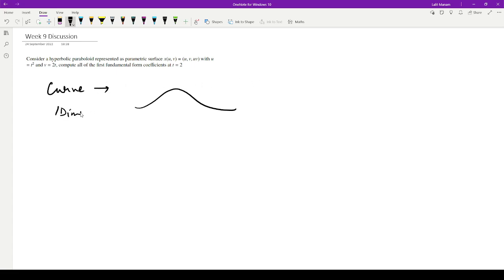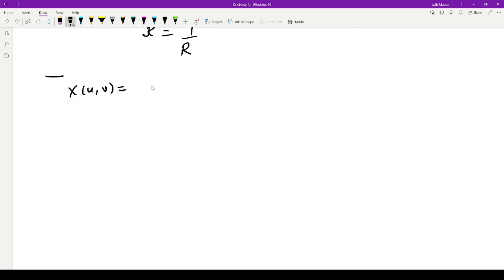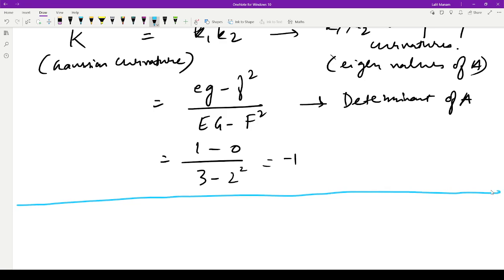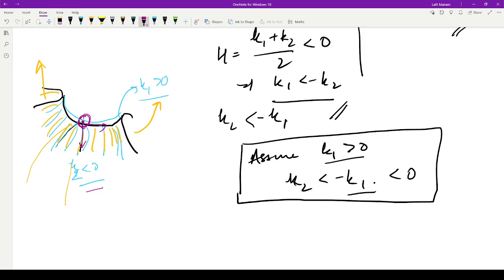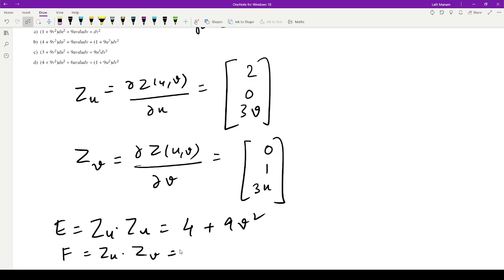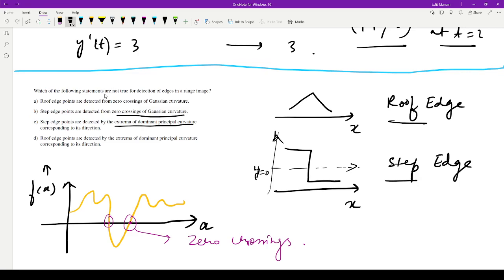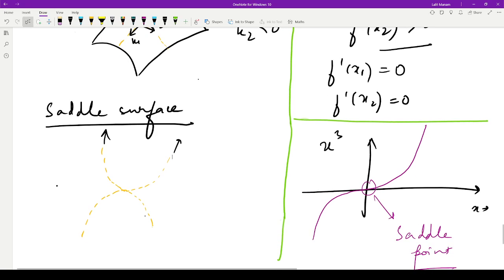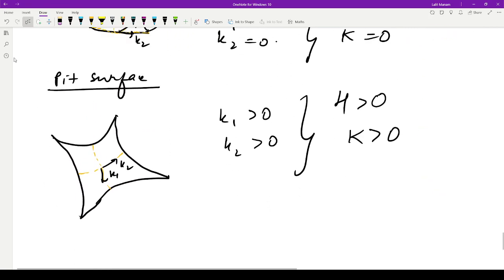Week 9 Discussion